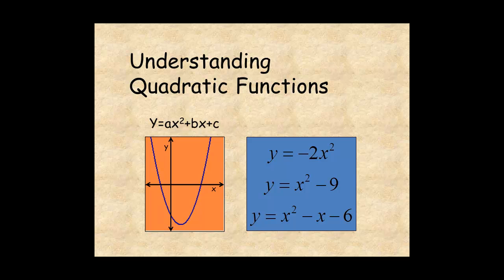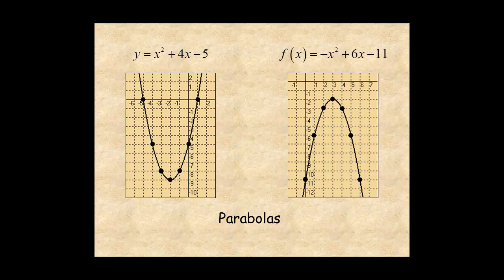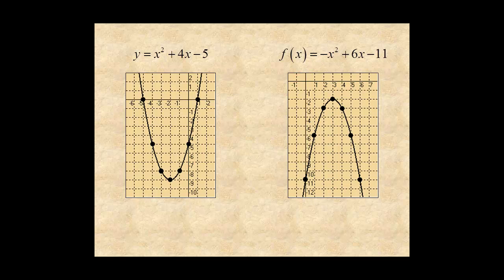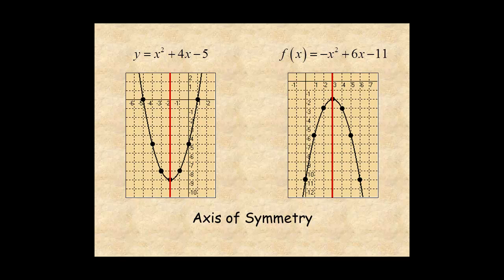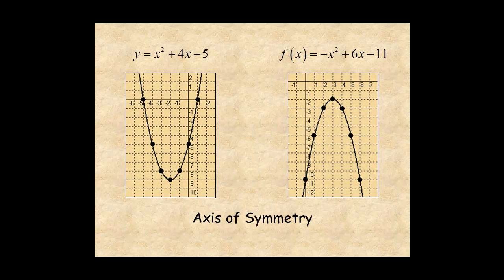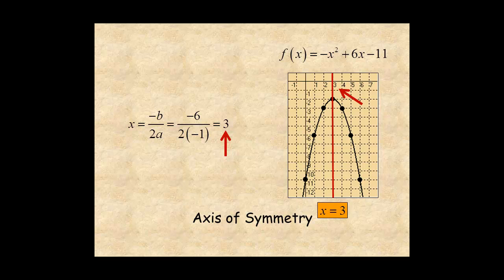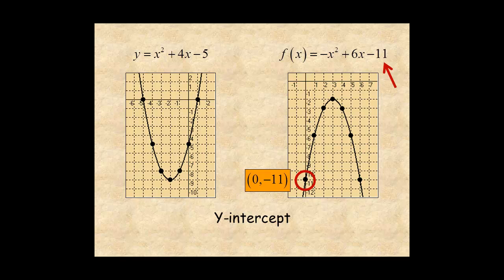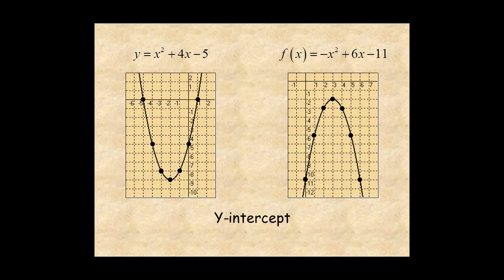Algebra 1 Understanding Quadratic Functions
This lesson helps you understand some important characteristics of quadratic functions and prepares you for the lesson on graphing quadratic functions.